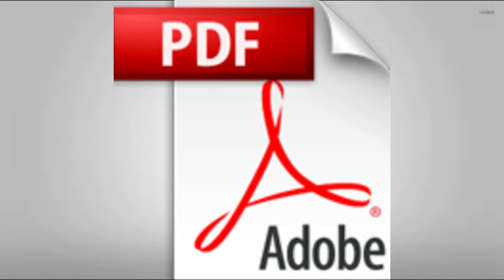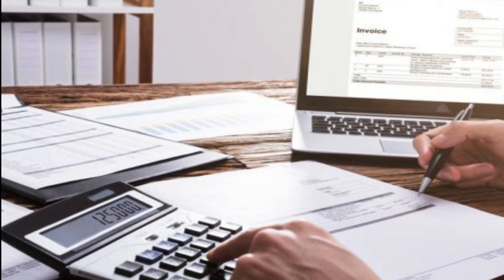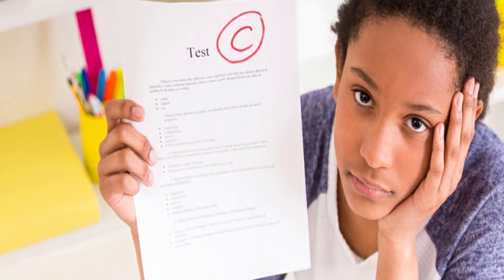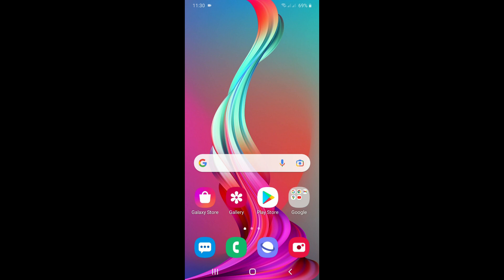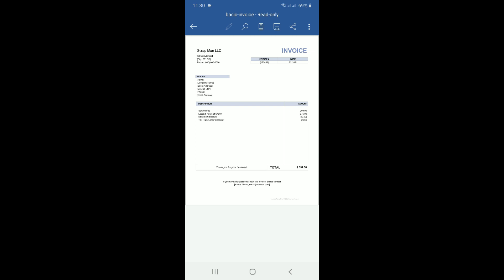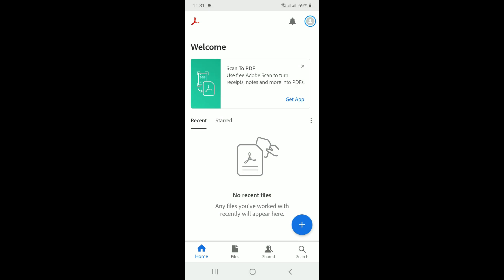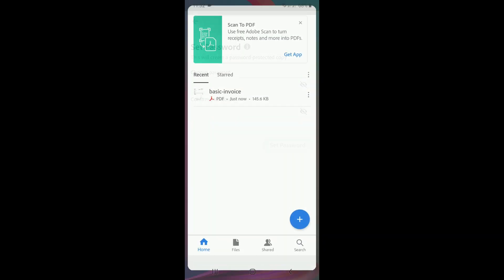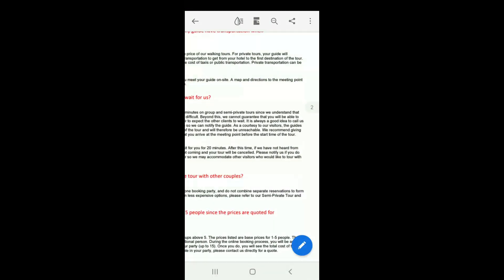How To EASILY Convert any files into PDF from mobile by Adobe Acrobat | Adobe Acrobat Pro DC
In this PDF to Word tutorial, I show you how to easily convert an Adobe PDF file from a Microsoft Word file.

What if you don't have a native PDF file? What if you have a PDF that was the result of a scan? Can you turn this scanned PDF file into Word? Yes - you can. I show you an example in the video and also the difference in between a true and scanned PDF.

The Main points that we will cover in this video are mention below
👉How To download Adobe Acrobat from Play store.
👉 How to convert Word to PDF
👉 How to convert Combined file in to PDG

Music: Sunny - Uplifting Background Corporate by Keys of Moon